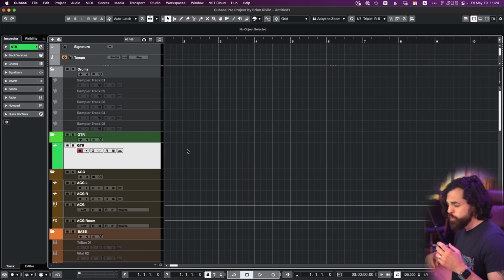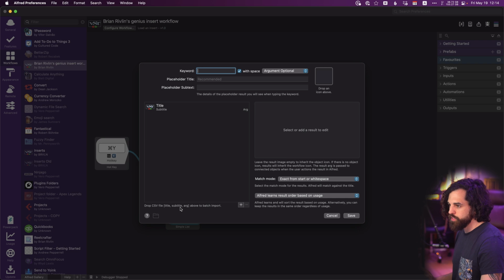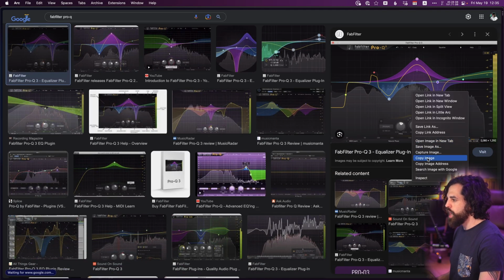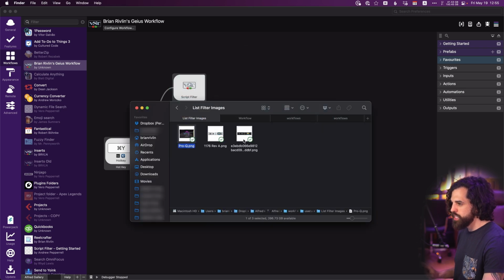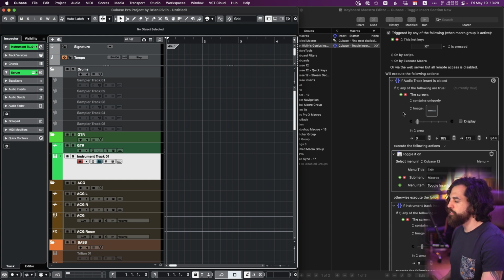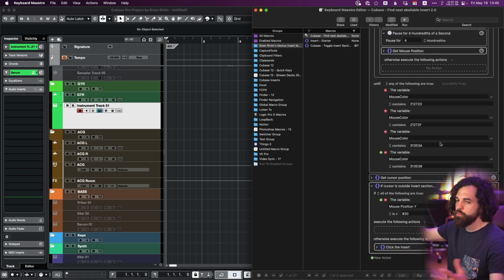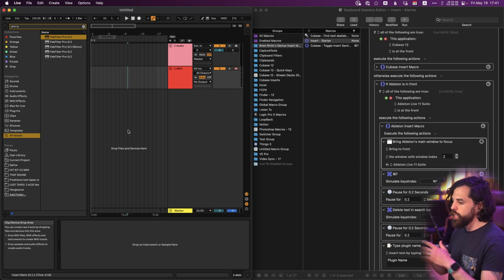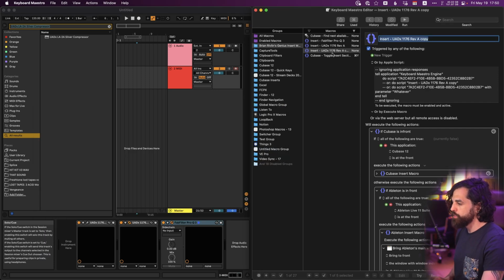The ultimate workflow!! (Tutorial)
In this video, I show you how to create my custom workflow that loads plugins in Cubase and Ableton way faster and in a more creative way.

For mods:
Option - alt
Command - cmd
Control - ctrl
Shift - shift
Function - fn

STAY CREATIVE, STAY AWESOME!

CHAPTERS
0:00 - Intro
0:39 - Demonstration
02:36 - Before we begin
03:32 - Let's go!
07:30 - Simple list
10:03 - Complicated list
19:44 - Mod keys
21:52 - Next step
24:56 - Keyboard Maestro intro
26:31 - Cubase - Toggle Insert Section
32:22 - Cubase - Find next available insert
36:14 - Keyboard Maestro Insert Plugin
37:17 - Cubase - Insert Plugin
41:32 - Ableton - Insert Plugin
50:31 - Wrapping things up
51:21 - Stay creative, Stay Awesome!